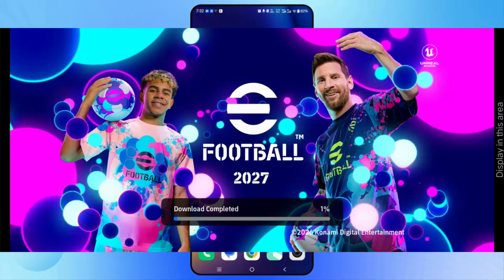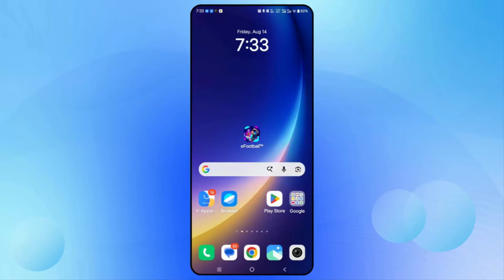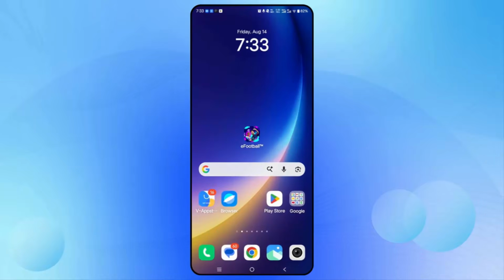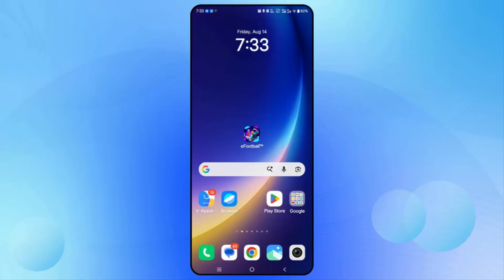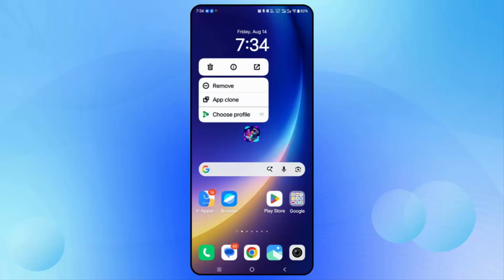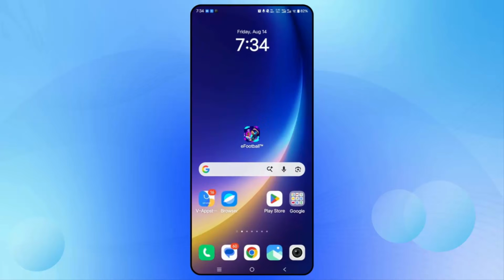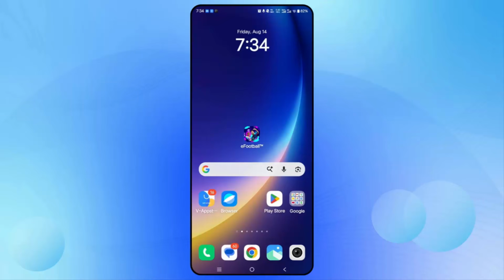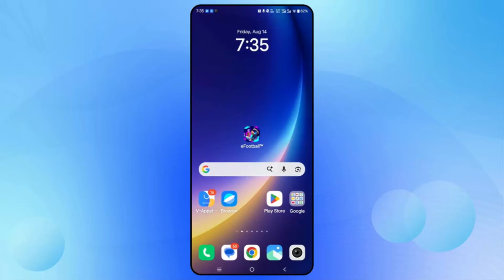How To Fix eFootball 2027 Download Completed Error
In this video tutorial, learn How To Fix eFootball 2027 Download Completed Error

🌐Social Media-